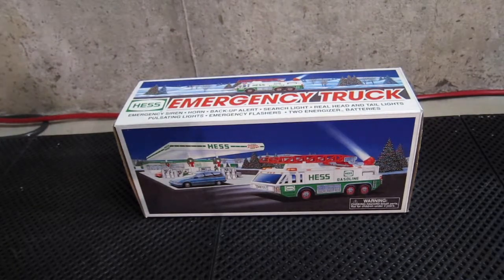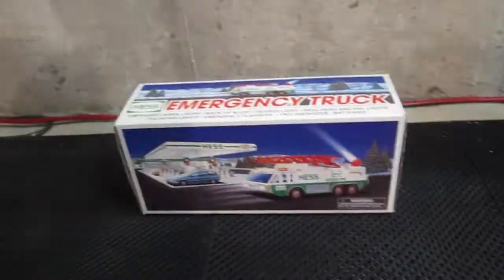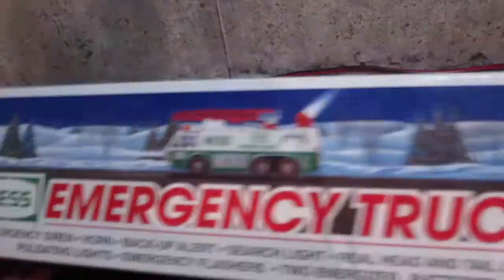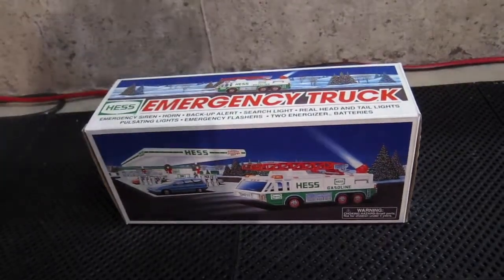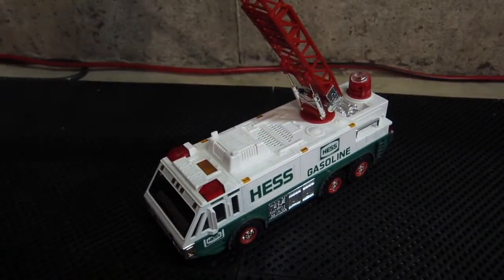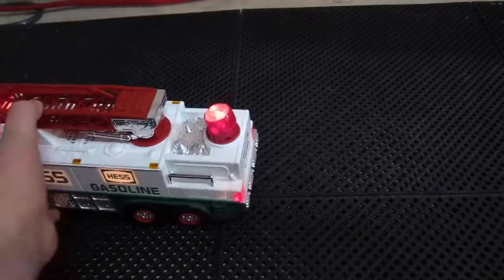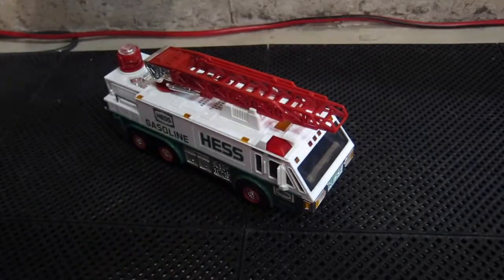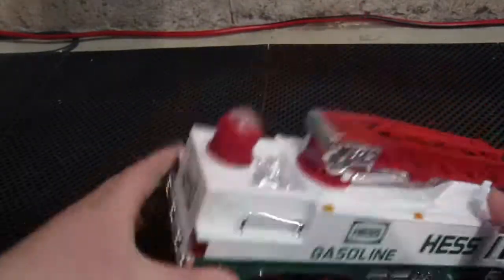1996 Hess Truck Review!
Be on the lookout for more of these!

Recommended Hess Reviewers

UCsDr4vtvS9XJePjBsxkxizw